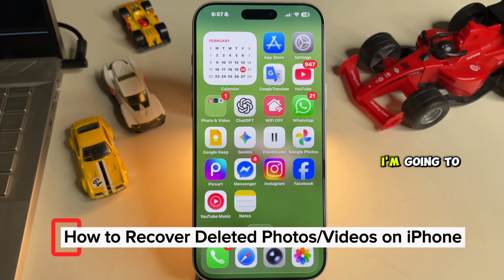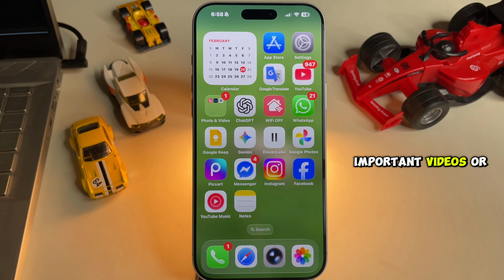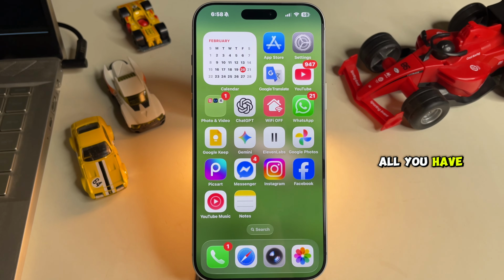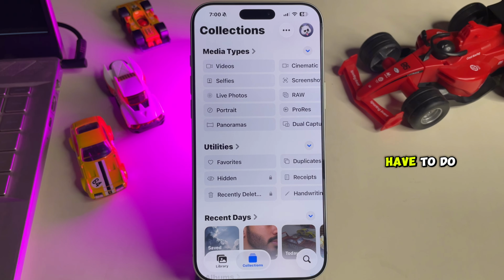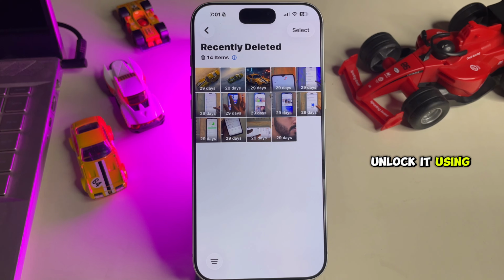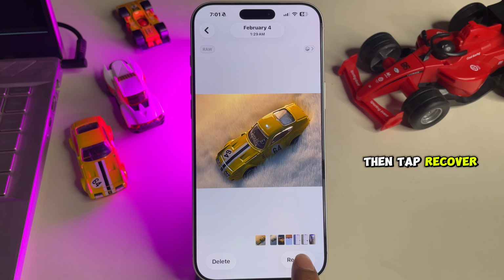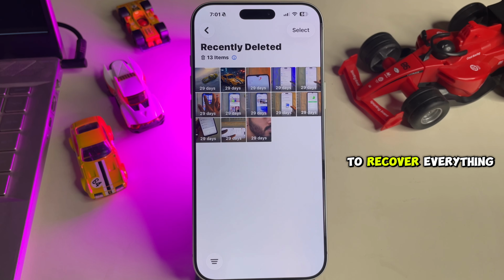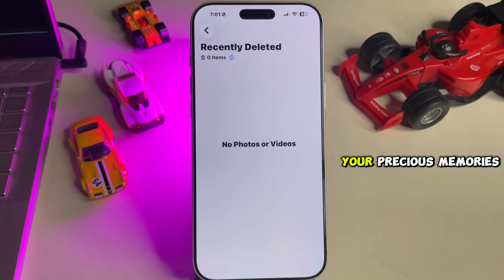How to Recover Deleted Photos/Videos on iPhone (Restore from Recently Deleted)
Accidentally deleted photos or videos from your iPhone? Don’t panic! In this video, I’ll show you the official ways to recover deleted photos and videos, including Recently Deleted folder, iCloud backup, and iTunes/Finder backup.

Works on iOS 18 / iOS 26 / latest iPhone models (2026).

⚠️ Important Notes

✔️ After 30 days, Recently Deleted items are permanently erased
✔️ No official way to recover permanently deleted photos without backup
✔️ Third-party recovery tools may not always work
✔️ Stop using the device immediately to avoid overwriting data